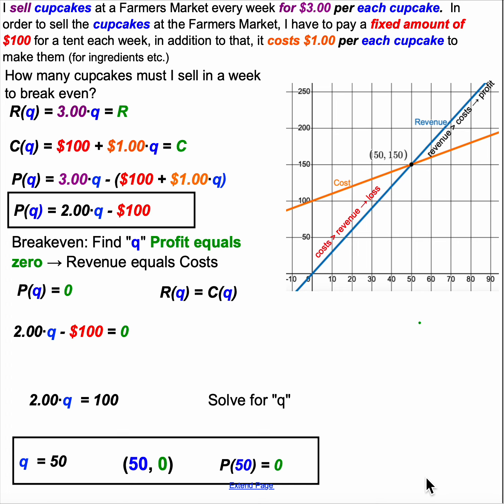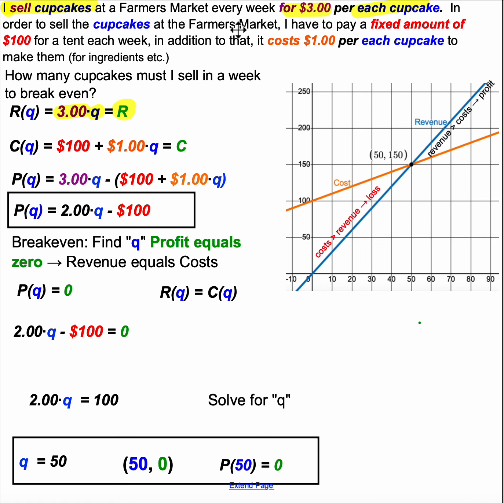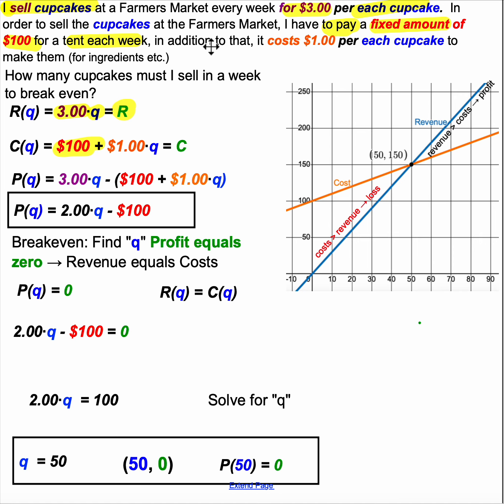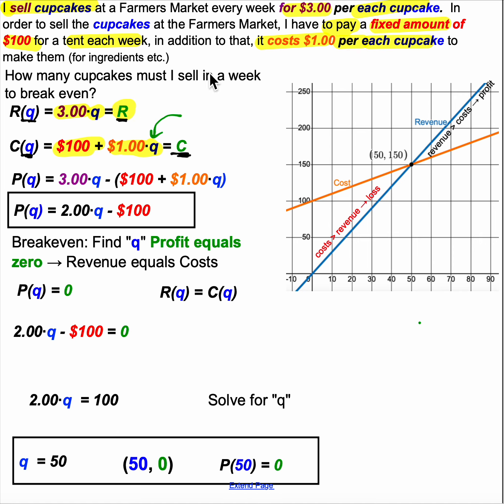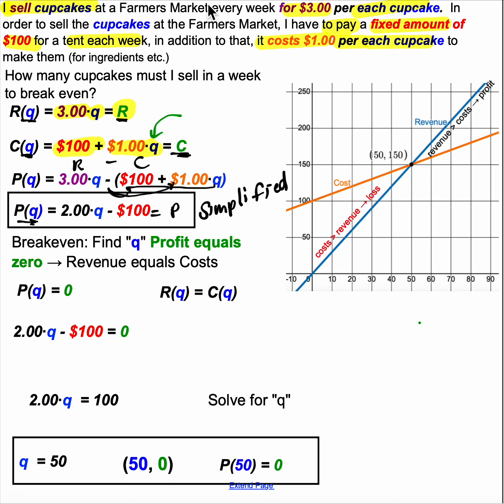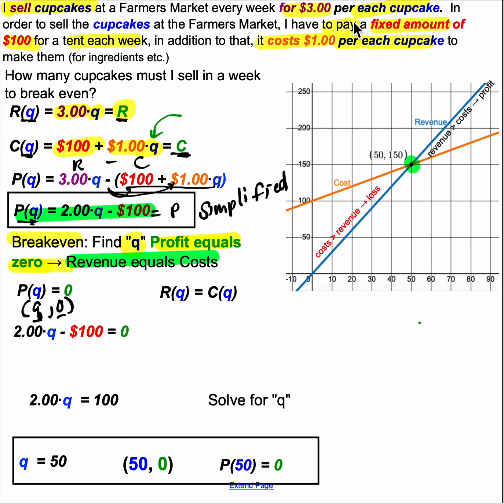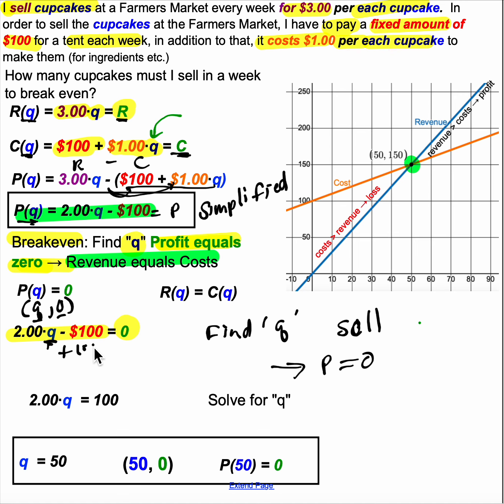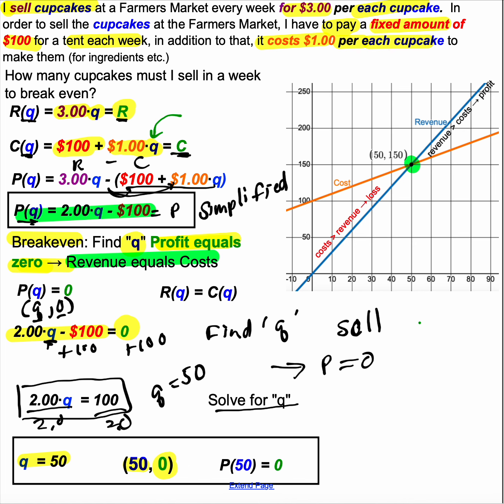1.1 Break even Point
Determine the breakeven point given
Revenue function
Cost function
Profit function
Solve algebraically